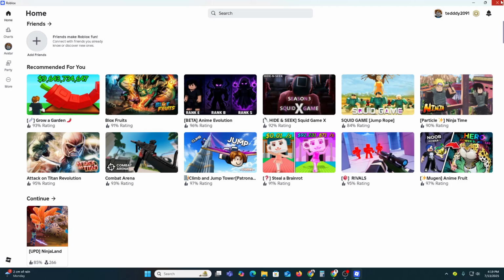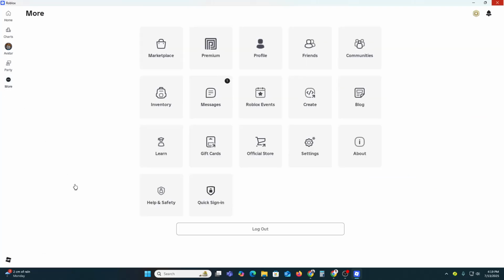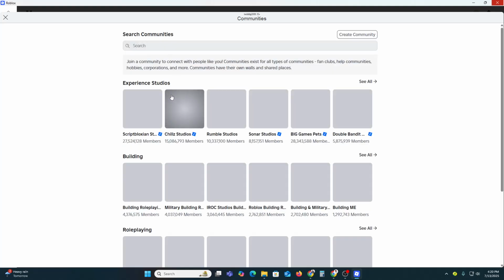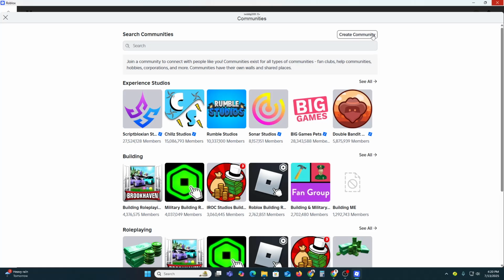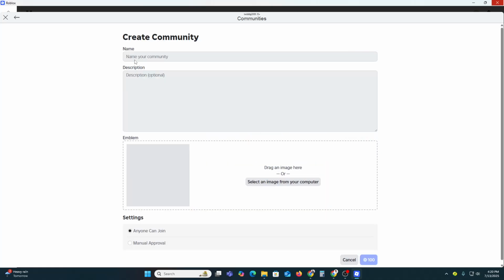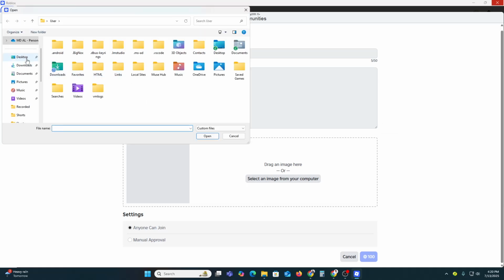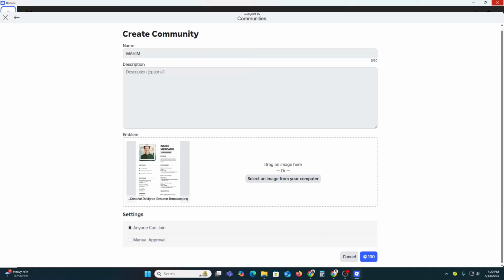How To Create A Community On Roblox - 2025 (Step By Step)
In this video, you’ll learn how to create a community on Roblox step by step, perfect for beginners looking to build and grow their own group. We cover essential tips for creating Roblox groups, managing members, customizing your community, and engaging players effectively.